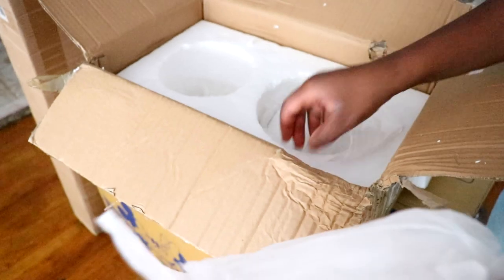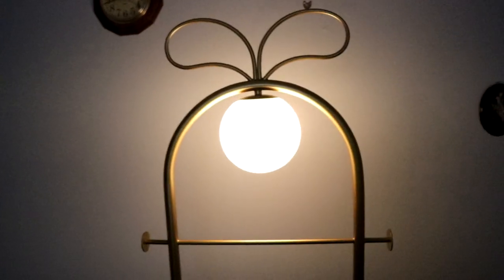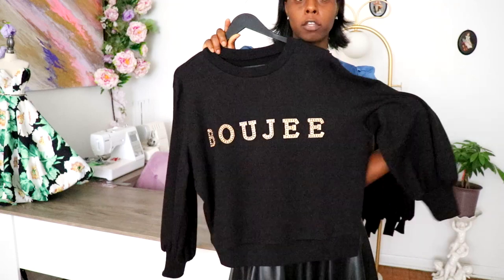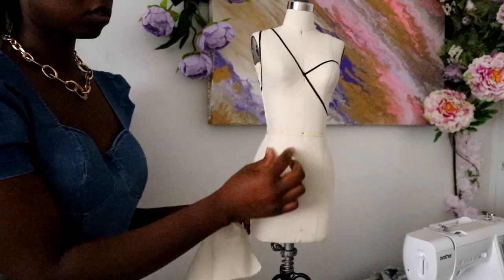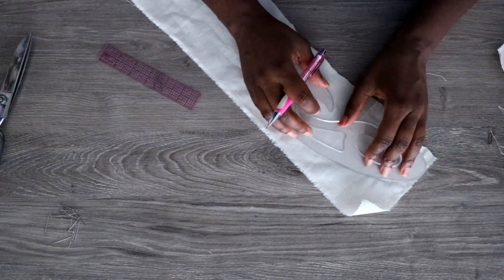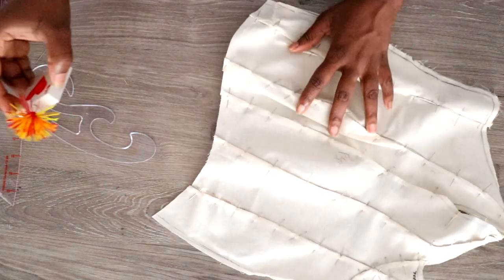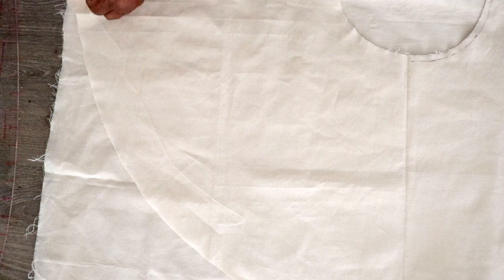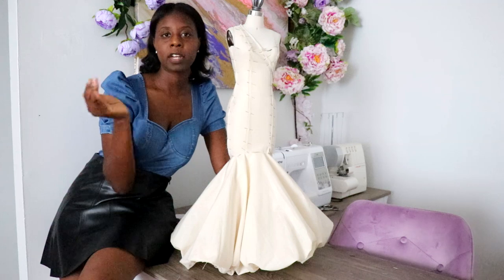How To Drape A Mermaid Bubble Hem Gown | Tutorial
Hey  Fabs! In this video, I share my process of draping an Asymmetrical Mermaid Bubble Hem Gown.

*DIGITAL COURSE
Learn how to draft a tailored pant for your body type course

*LINKED VIDEO
*FAQ: Where did you get your dress form from?
          A: Silk Thread Garment District NYC
      - What school did you go to?
          A: Wood Tobe-Coburn School for Fashion Design
      -Where do you buy your fabrics?
          A: I shop fabrics in NYC Garment District (Google Search for more info.)
      -Can you recommend any online fabric shops?
         A: I don't shop for fabrics online, so I can't recommend any.